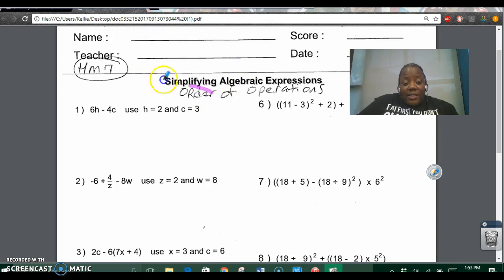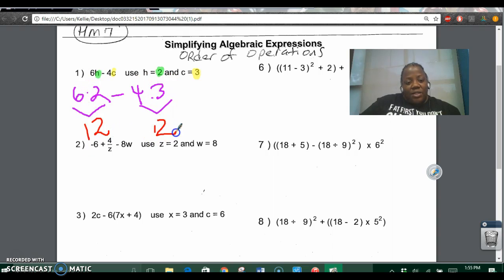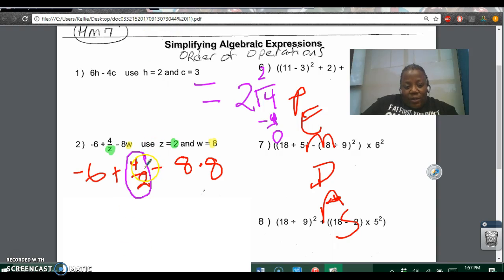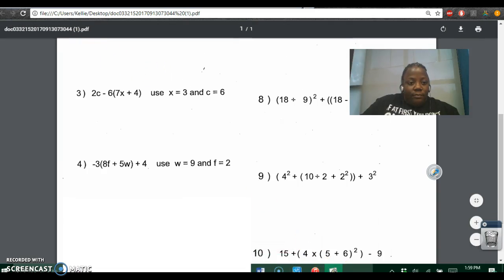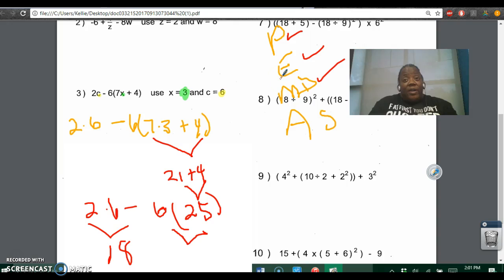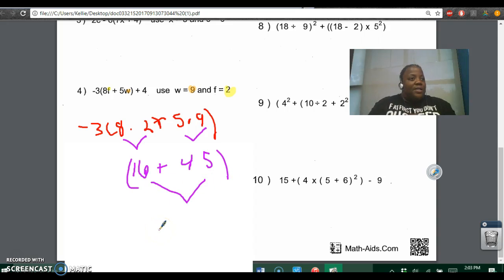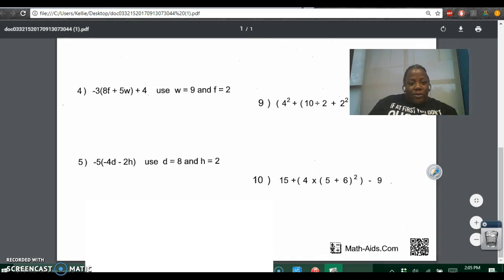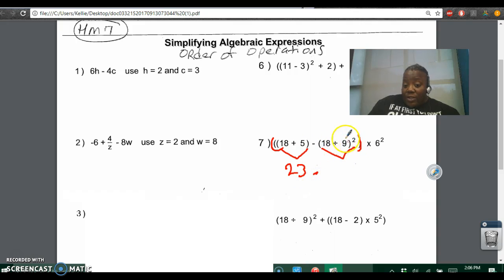HMW6 PEMDAS EXPRESSION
WATCH OUT- I MADE A MISTAKE IN NUMBER 3!! OPPPPS!! THANKS BETO!!